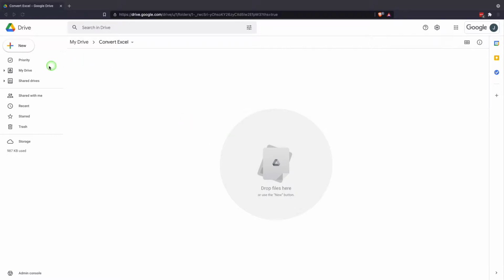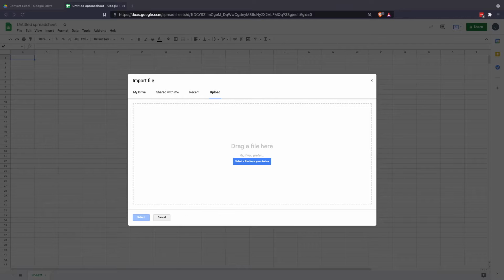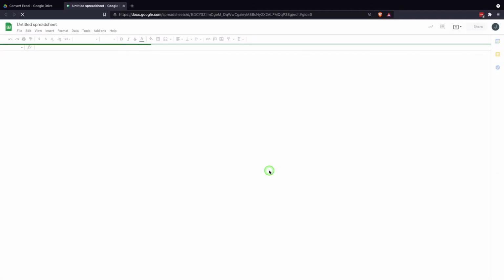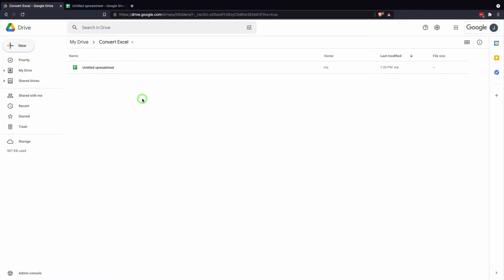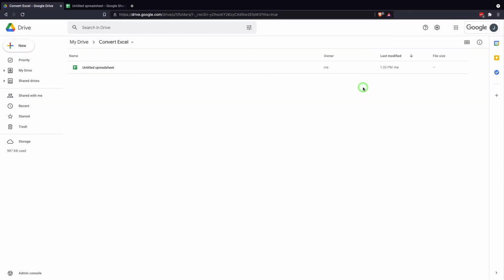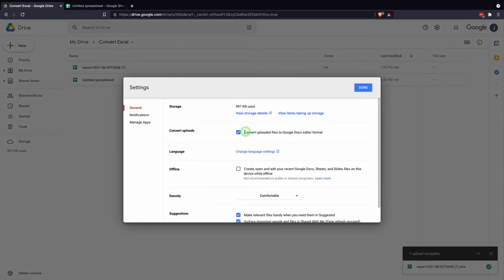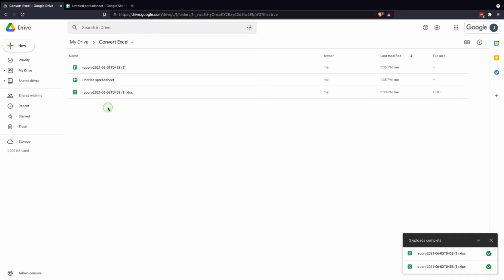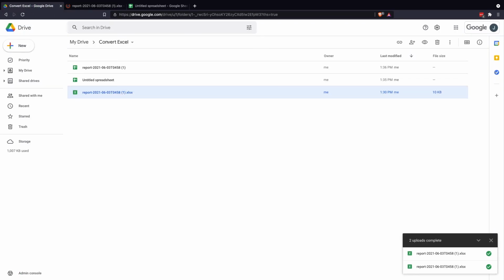How to Convert Excel Documents to Google Sheets